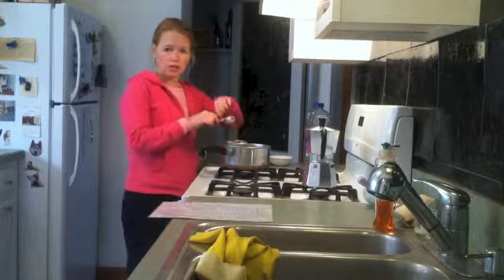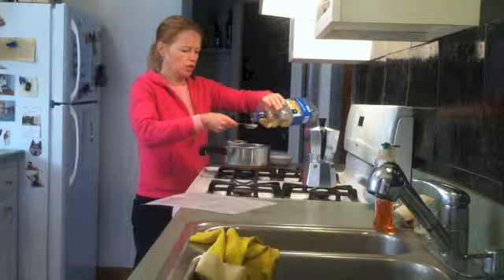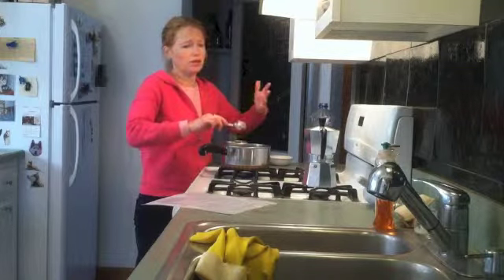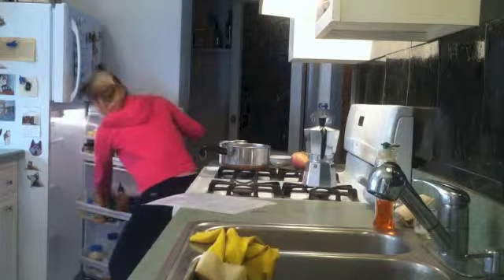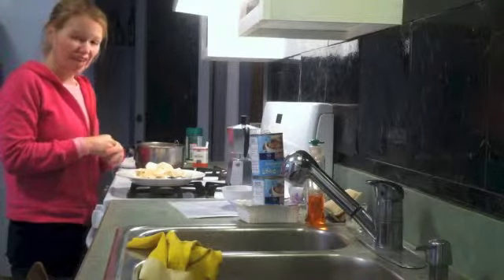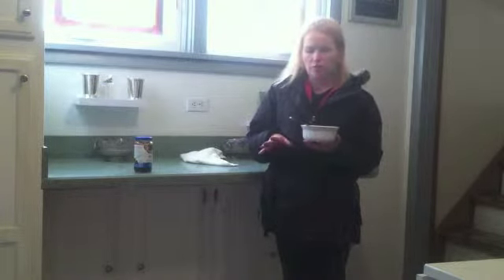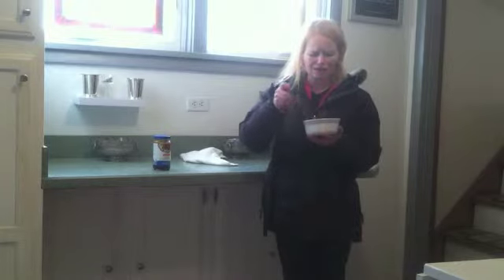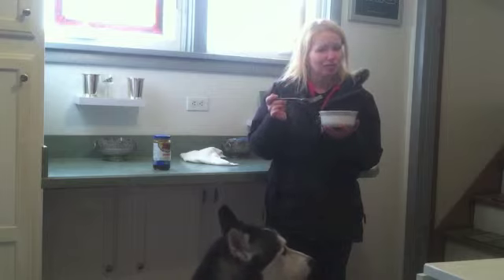Managing Weight With Food 42 Turnips Alfredo … ish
I give the lowly turnip a turn.  Both good and bad. It's my fault though, not the turnips'.